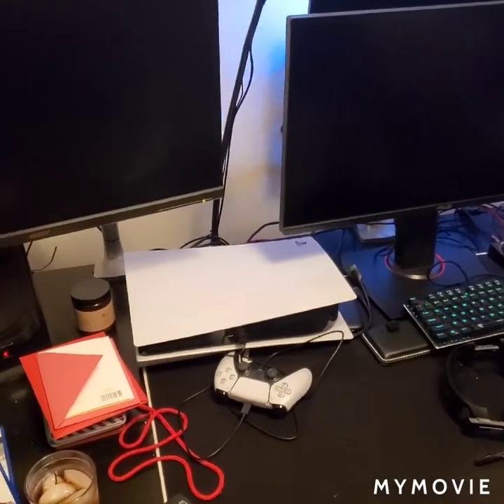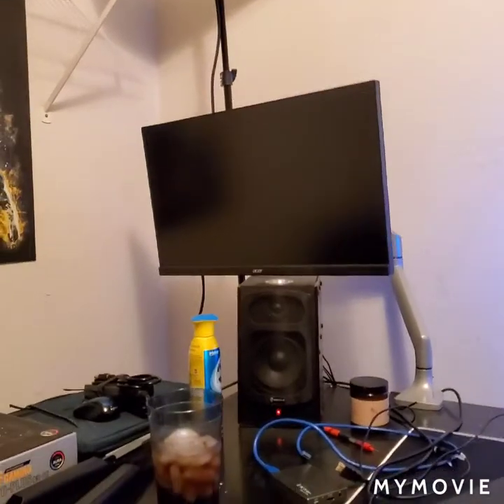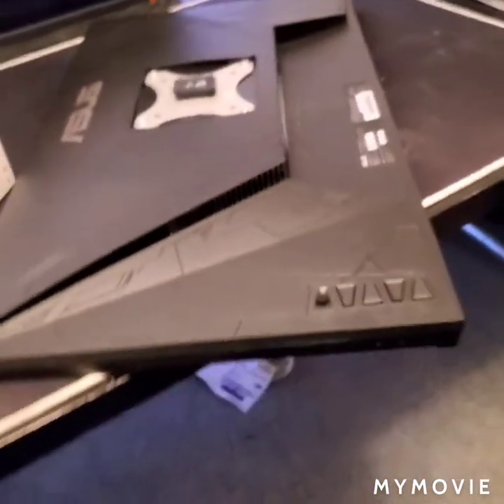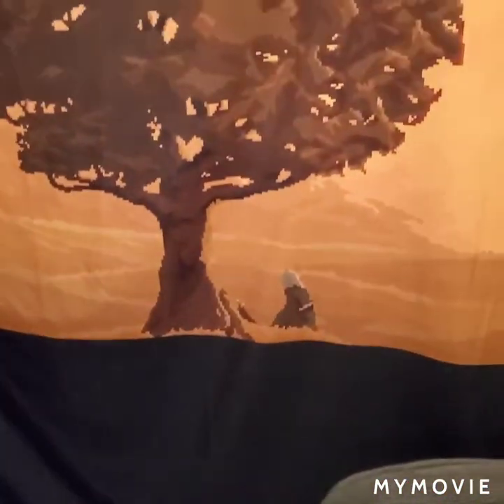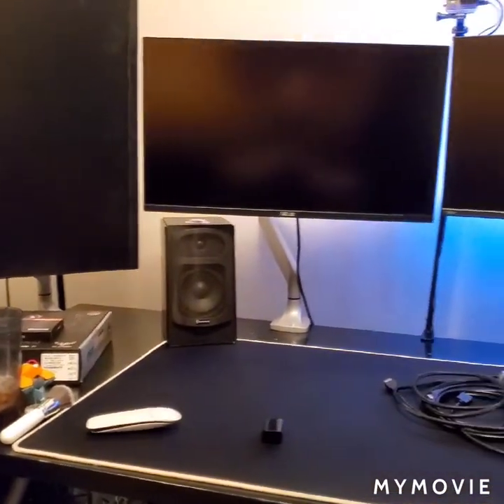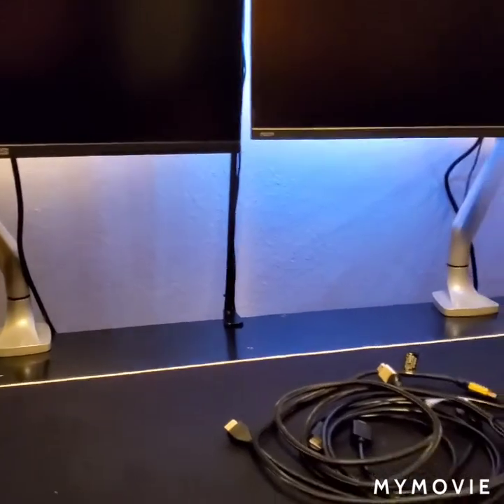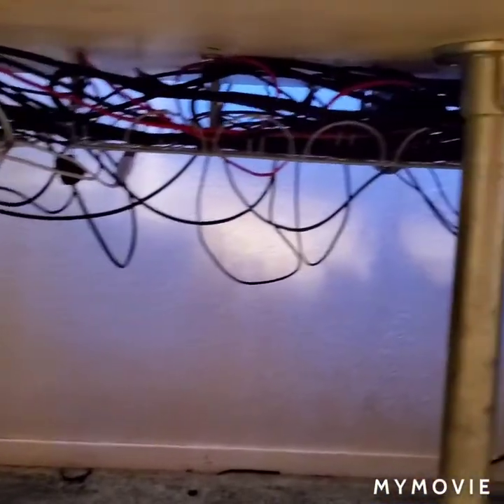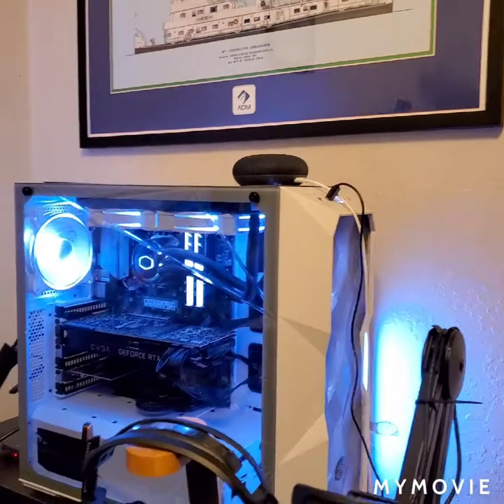setup evolution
new tech to add to the setup. when you change one thing and the whole thing has to be rearranged.